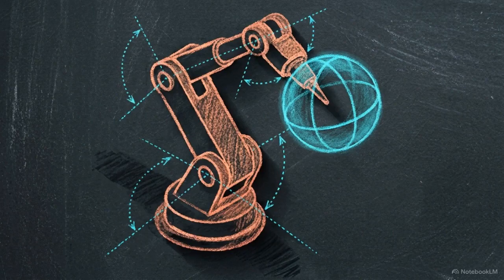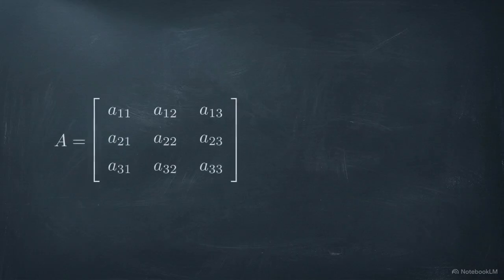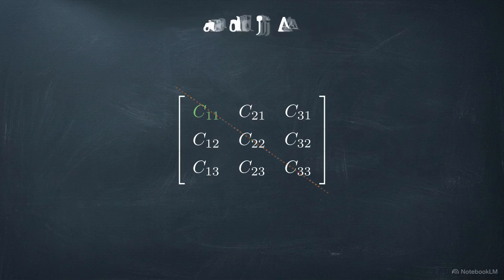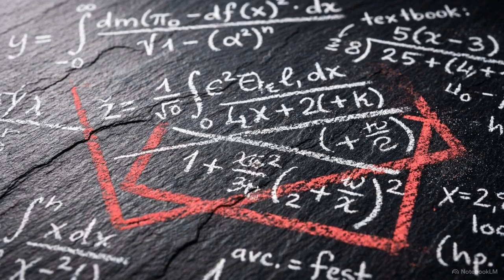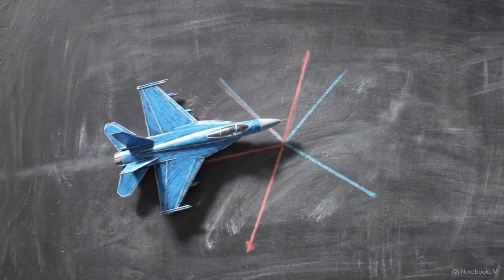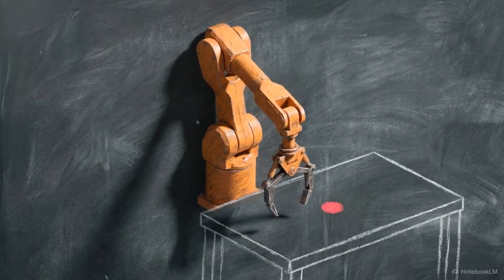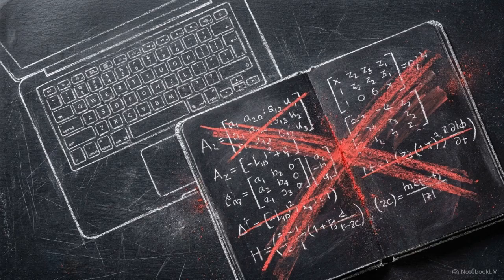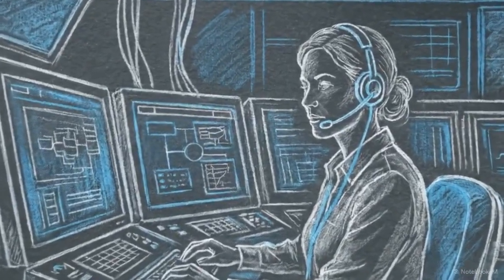11 The Adjoint Engine: The Universal Algebra Behind Engineering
A cinematic take on the adjoint and the matrix inverse — the adjoint as the transpose of the cofactor matrix, A^-1 = adj(A) / det(A), and how this universal algebra solves the linear systems behind aerospace attitude control, circuit analysis, and 3D robotics and rendering. Class XII Maths, Determinants.